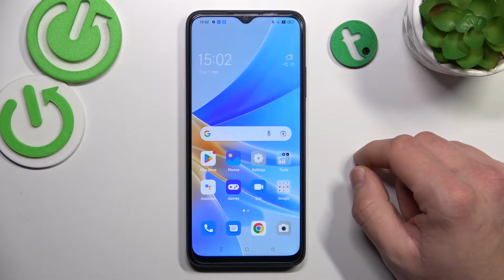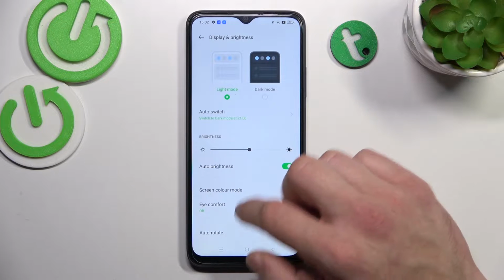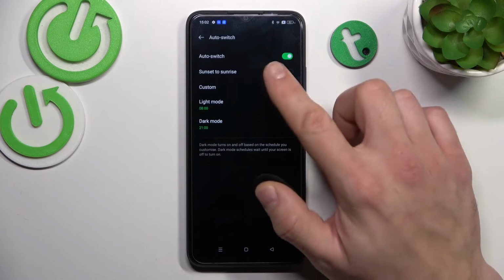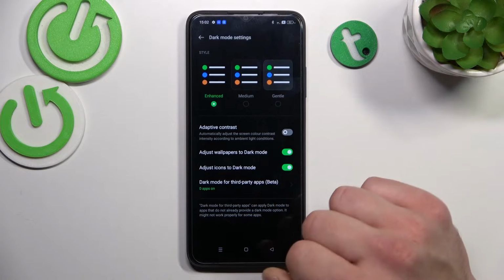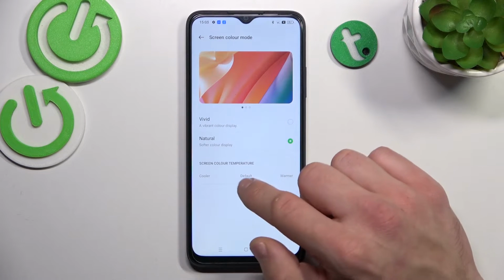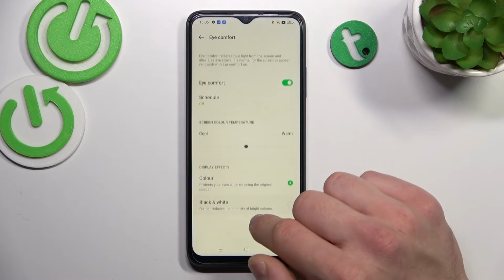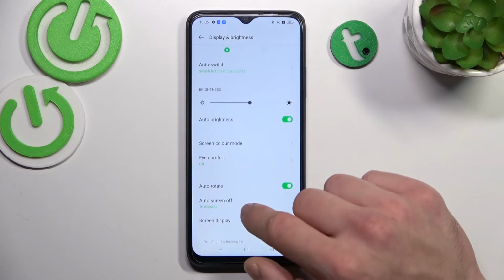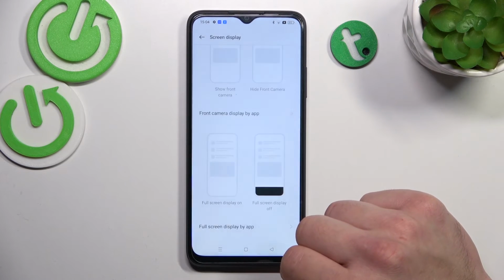How To Find & Manage Display Settings On Oppo A17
If you want to locate screen settings on Oppo A17, this video might be essential. Simply follow our step-by-step video tutorial and learn how to manage display options for Oppo A17. Our channel grows, thanks to you! There's hundreds of videos uploaded daily in which we show functions and settings of many devices, go check them out, if you want to expand knowledge about your smartphones, routers, tablets, etc... Consider leaving us Like, comment and subscription as it helps us greatly in producing more content for you to watch. Cheers!

Where can i change display settings on Oppo A17 ?
How to adjust screen settings on Oppo A17 ?
How to set up display settings for Oppo A17 ?
Oppo A17 Display configuration ?